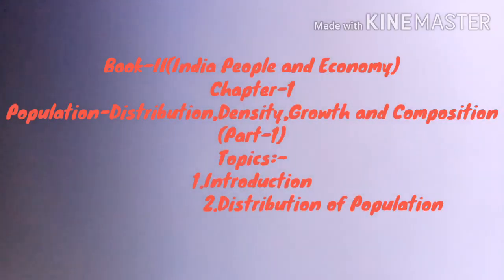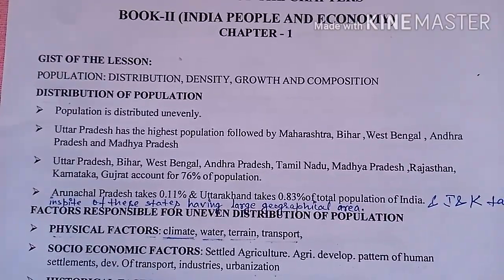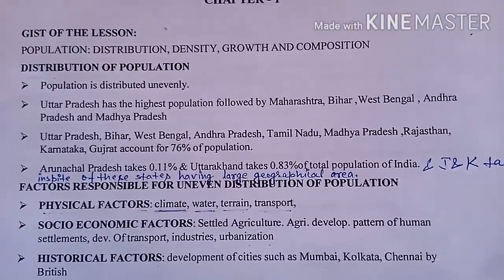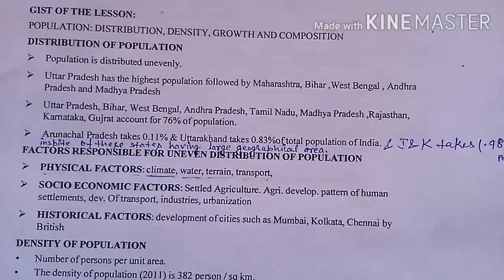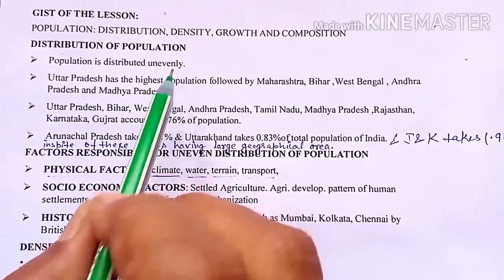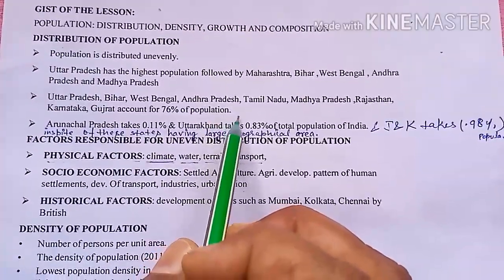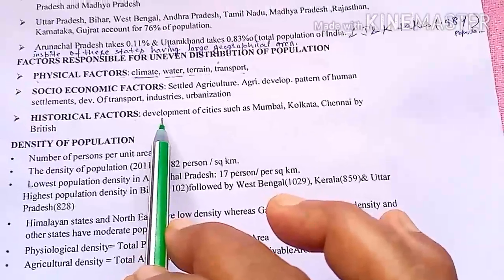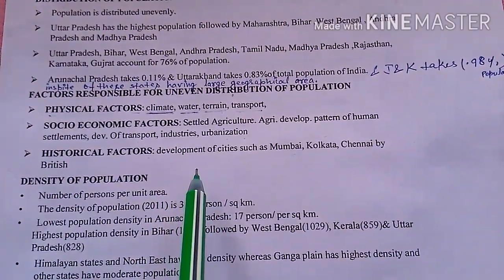Geography by Roshan Singh(1)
Class 12th Book-II